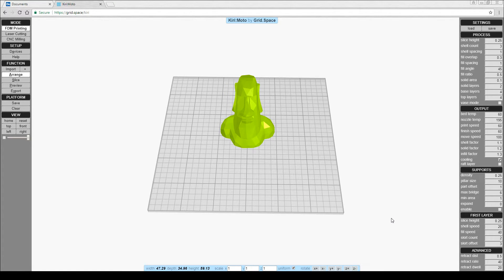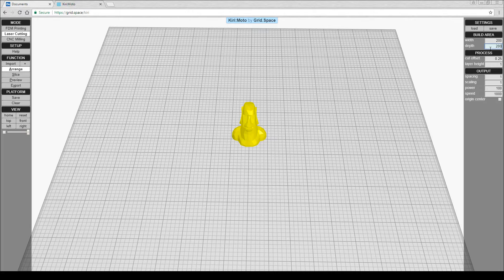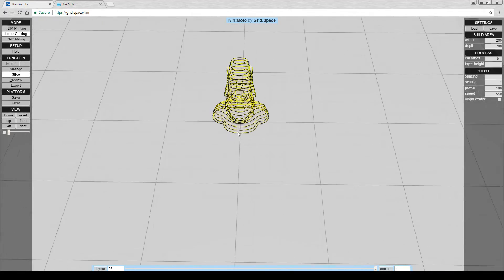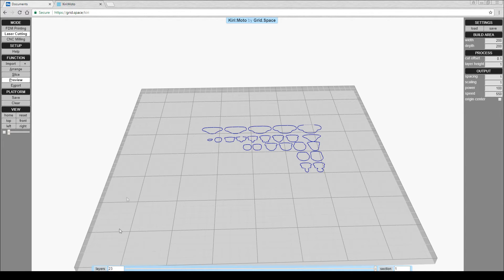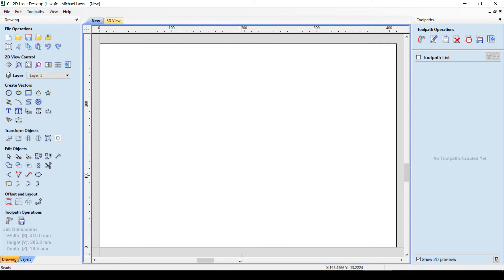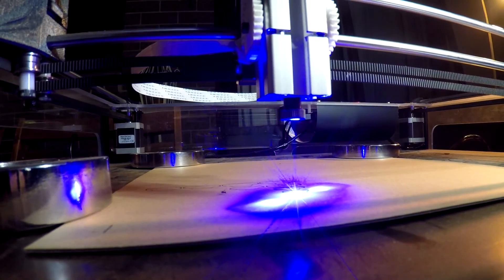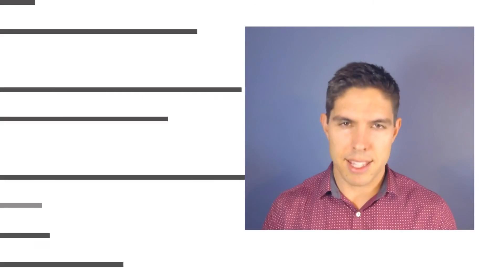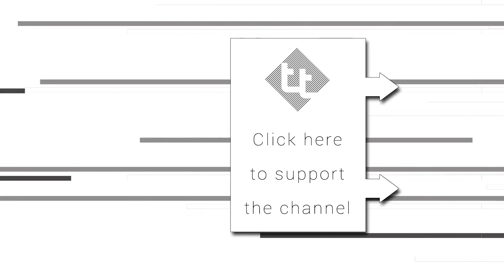Kiri:Moto - Experimenting with free CAM for laser cutting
Kiri:Moto does a pretty good job of generating g-code for FDM printing and CNC machining, especially considering it's free and doesn't need installing. Testing the laser cutting mode didn't go so well..